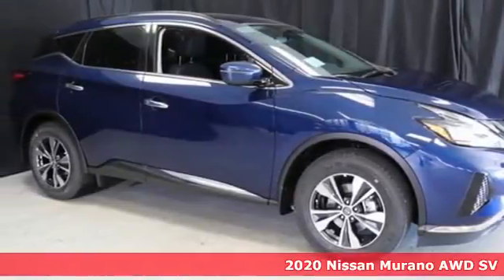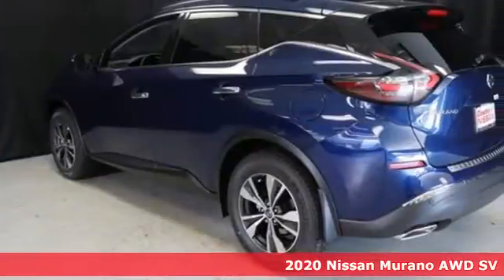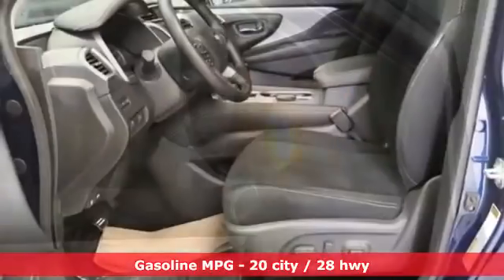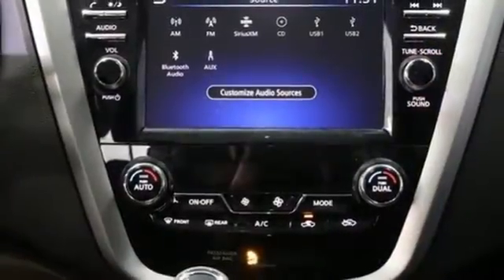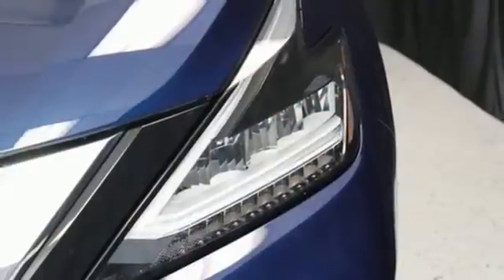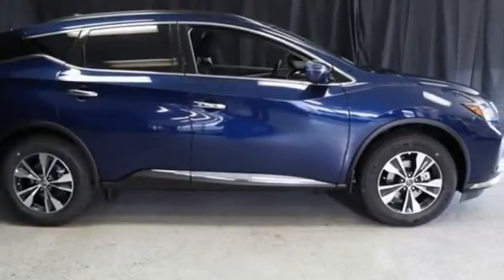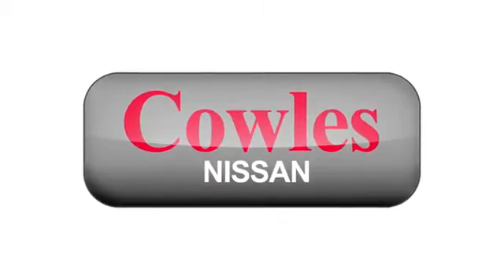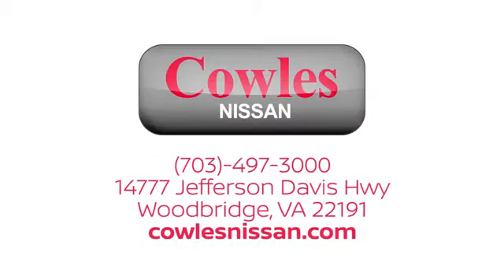New 2020 Nissan Murano Washington DC VA Woodbridge, VA #200453 - SOLD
Year: 2020
Make: Nissan
Model: Murano
Trim: SV
Engine: 3.5L V6 DOHC 24V
Transmission: CVT with Xtronic
Color: Blue
Interior: Graphite
Stock #: 200453
VIN: 5N1AZ2BS1LN166938

Address:
14777 Jefferson David Hwy